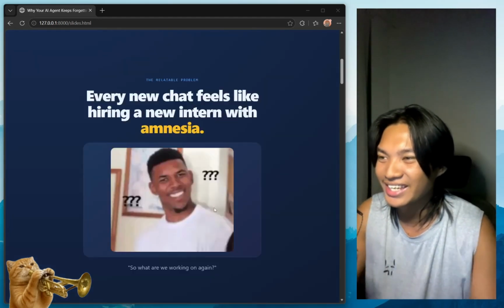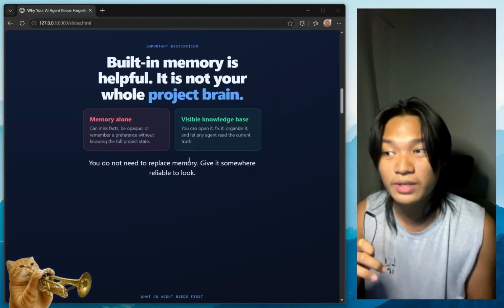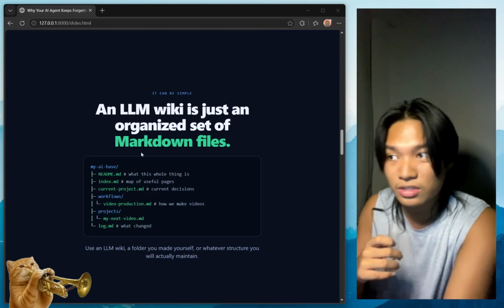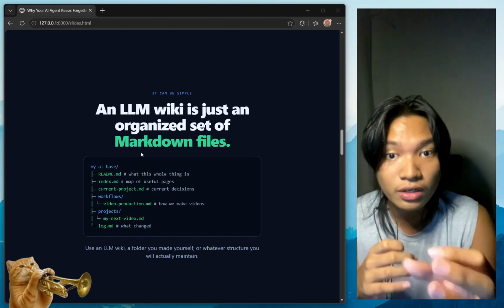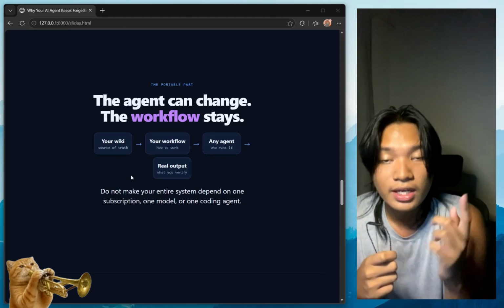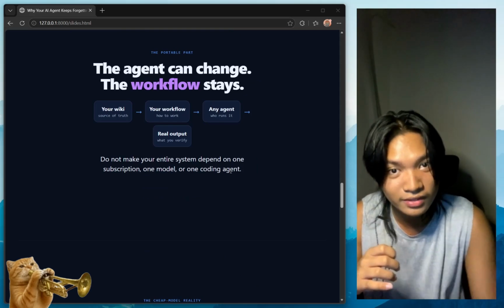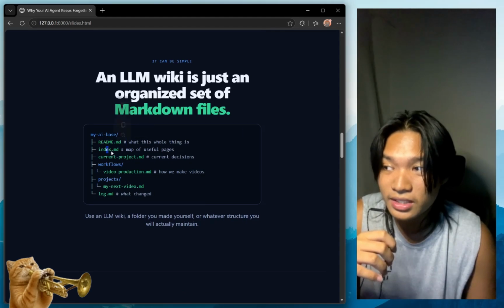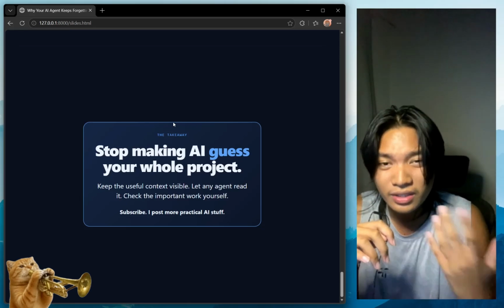Why Your AI Agent Keeps Forgetting Everything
Well this was very fun to make haha. this video is basically me saying that having a knowledge base is better rather than leaving everything up on a memory system and you don't know what it actually stores.